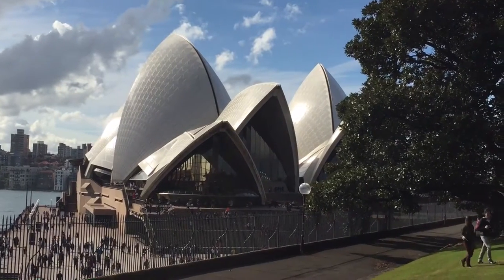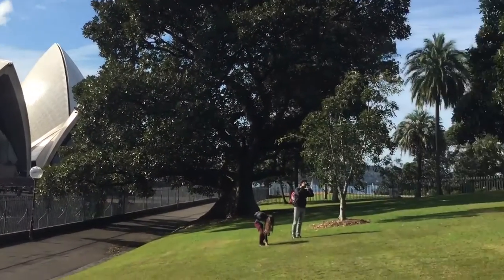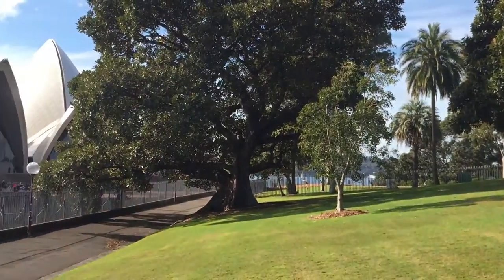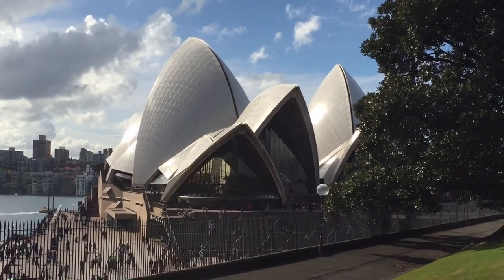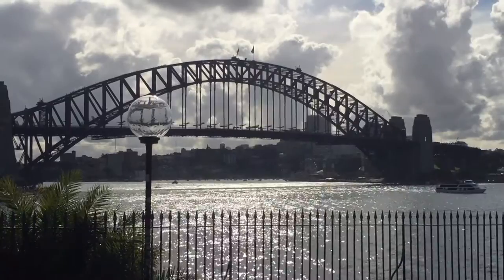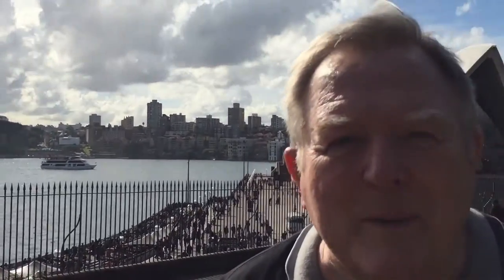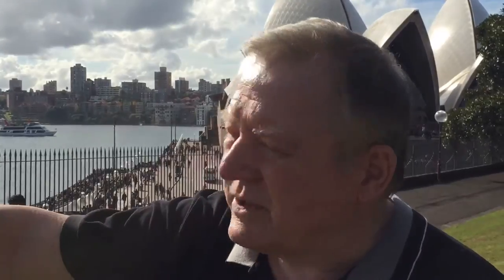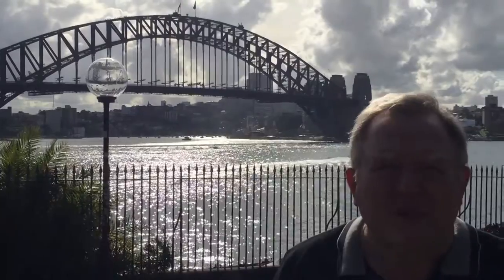Peter Hitchener - Sydney Opera House and Harbour Bridge